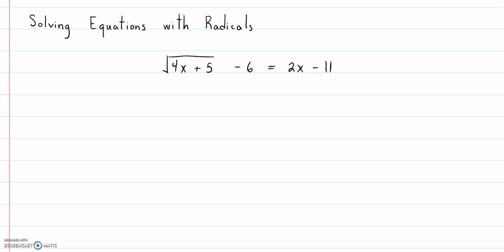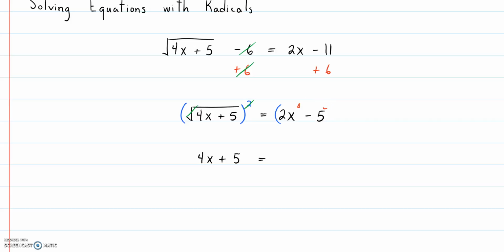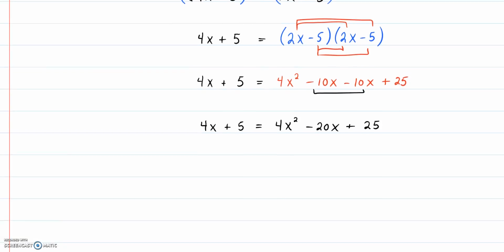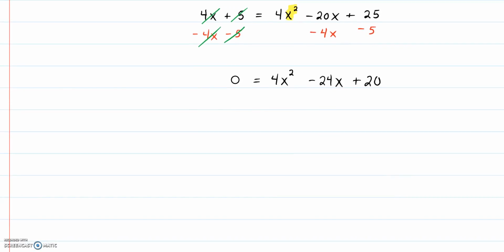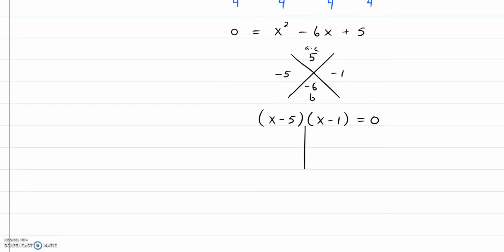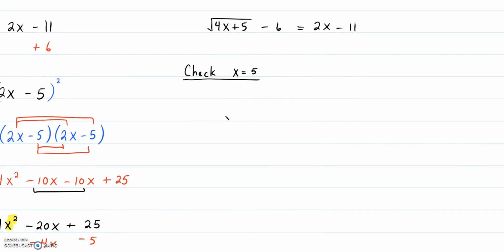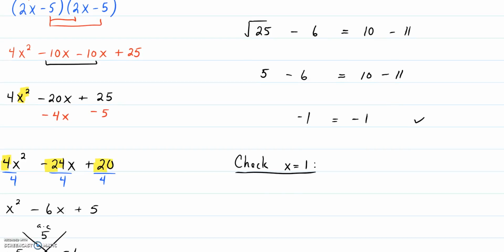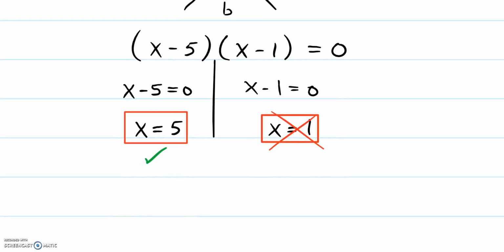College Algebra Equations with Radicals